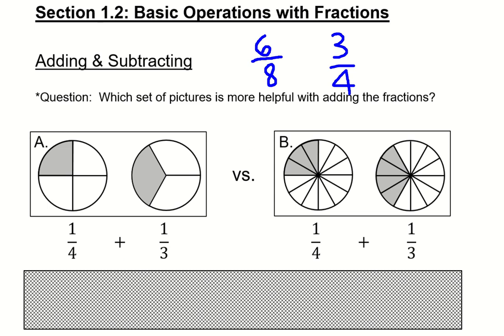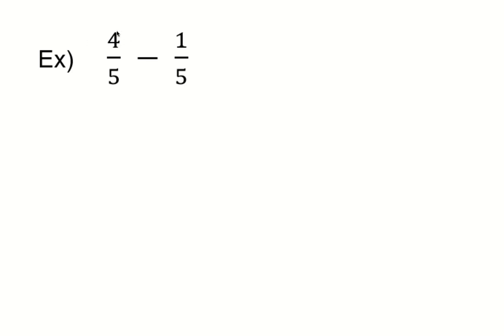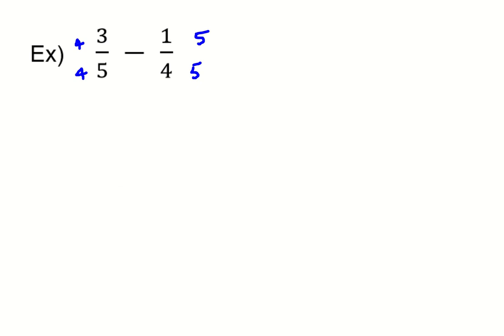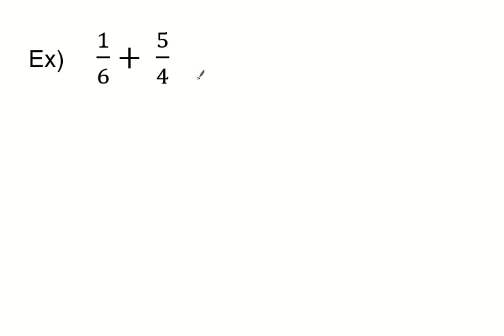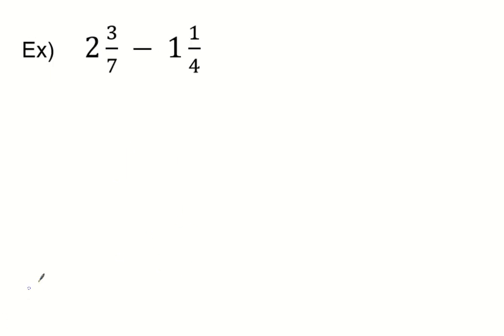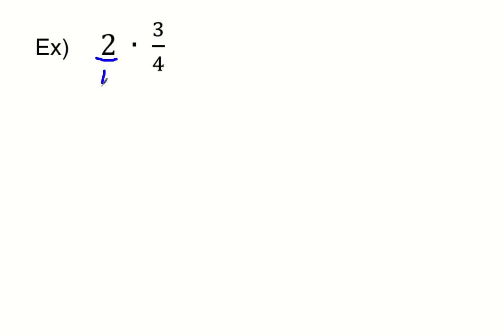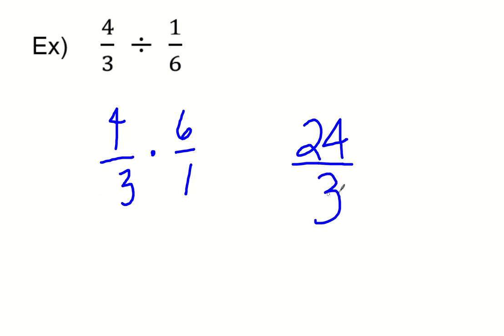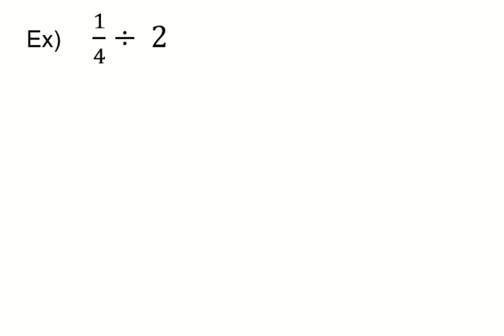Review - integrated Math I - Tuesday, April 7